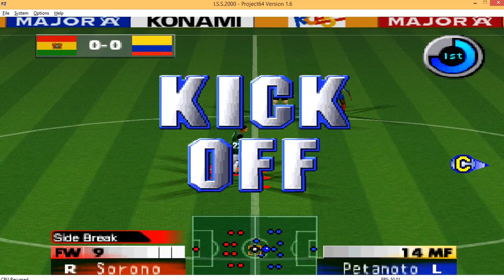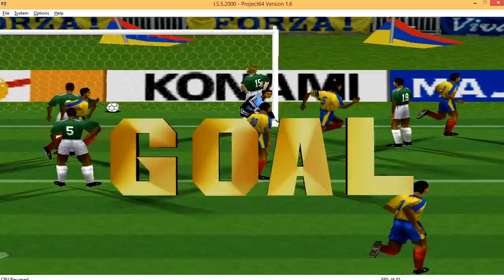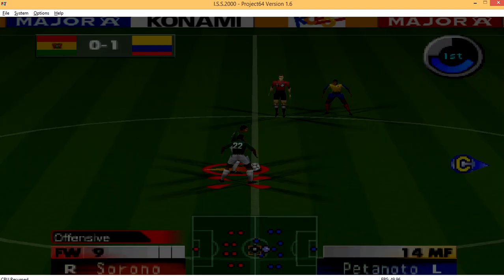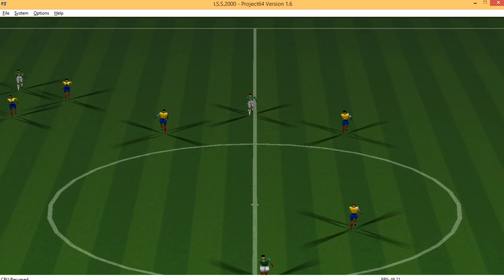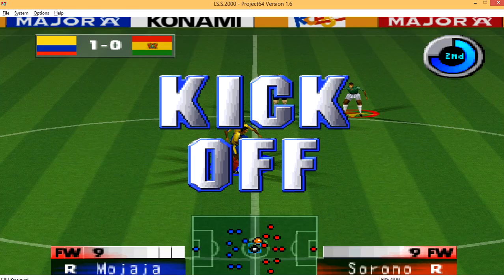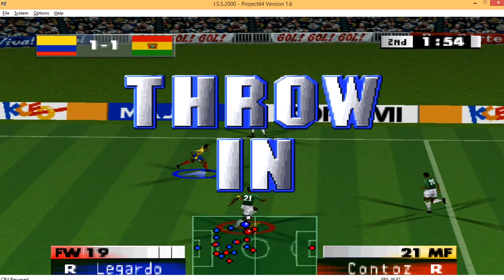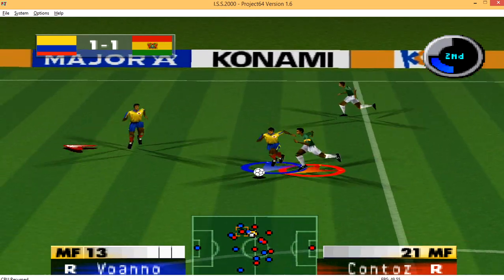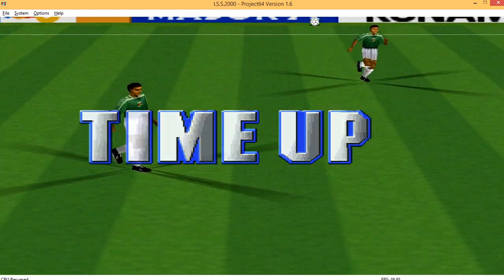ISS 2000 Copa America Colombia vs Bolivia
COPA AMERICA

Group A
Brazil
Uruguay
Paraguay
Peru
Venezuela

Brazil 4 vs 1 Venezuela
Uruguay 1 vs 2 Peru
Paraguay vs Venezuela
Brazil vs Peru
Uruguay vs Venezuela
Brazil vs Paraguay
Uruguay vs Paraguay
Peru vs Venezuela
Paraguay vs Peru
Brazil vs Uruguay

Group B
Argentina
Colombia
Chile
Bolivia
Ecuador

Argentina vs Ecuador
Colombia vs Bolivia
Chile vs Ecuador
Argentina vs Bolivia
Colombia vs Ecuador
Argentina vs Chile
Colombia vs Chile
Bolivia vs Ecuador
Chile vs Bolivia
Argentina vs Colombia

Quarter Finals
1st A vs 4th B
2nd B vs 3rd A
1st B vs 4th A
2nd A vs 3rd B